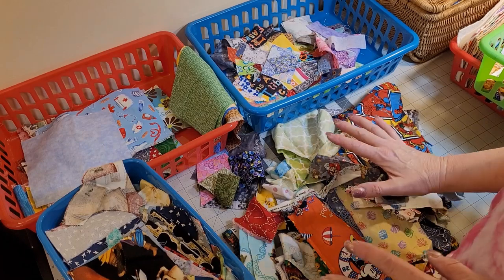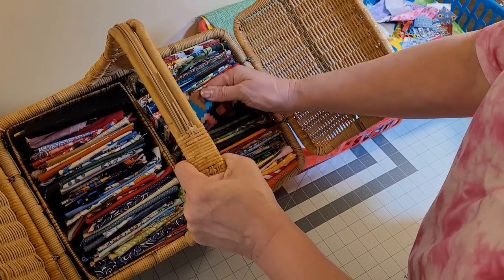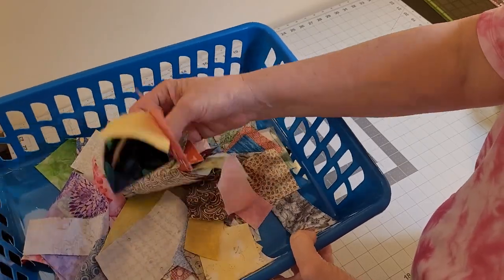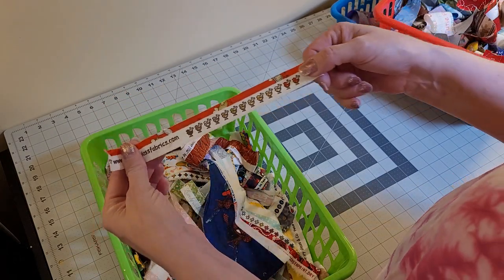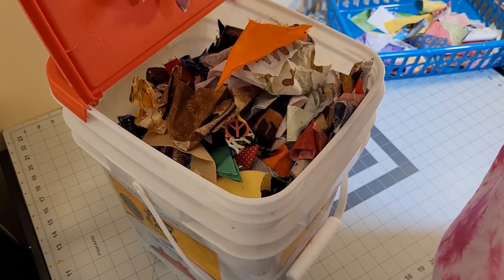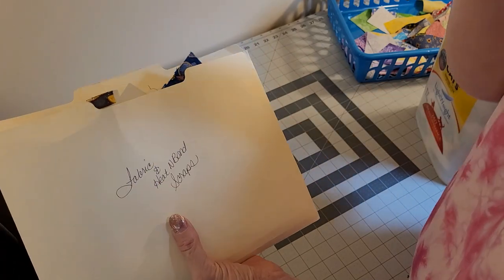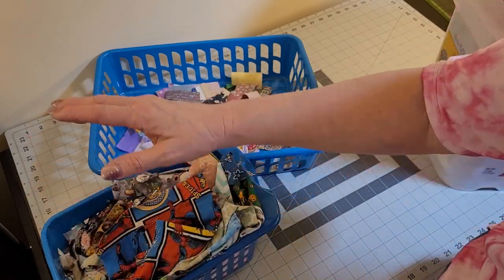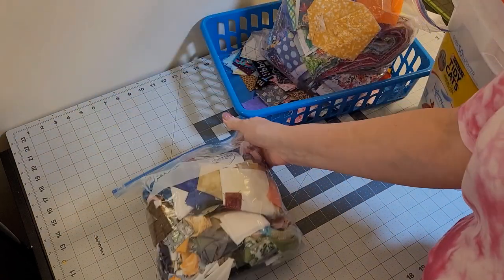What's Up Wednesday #14 Scrap Sorting?!? 5/25/2022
Today is a clip of me showing you how I keep my scraps.  I filmed this when I was getting ready for the fabric postcard video from two weeks ago.  I'll link that video in the end screen.